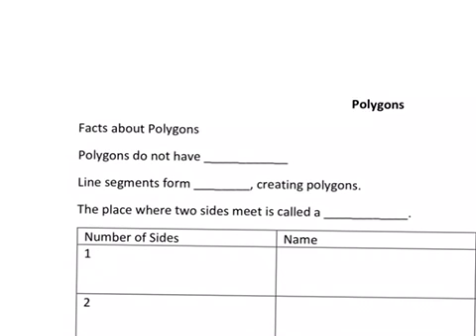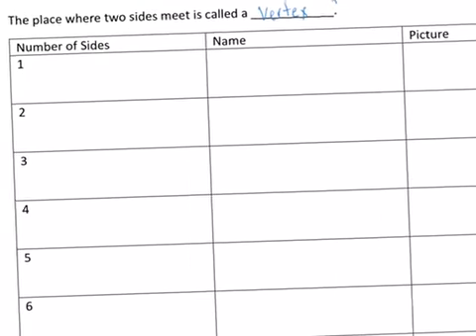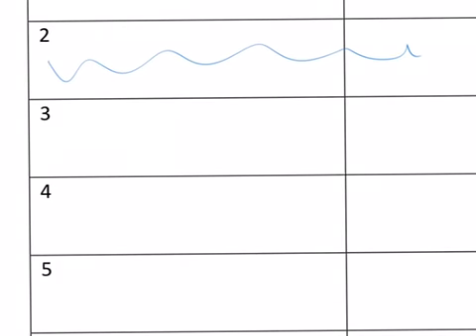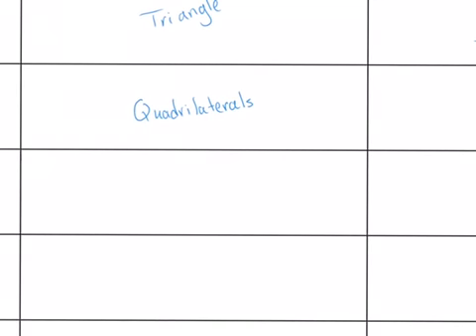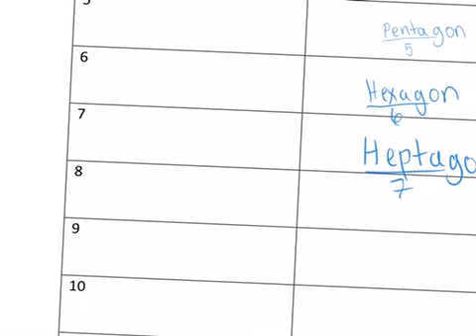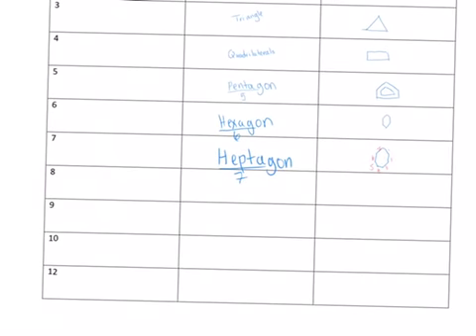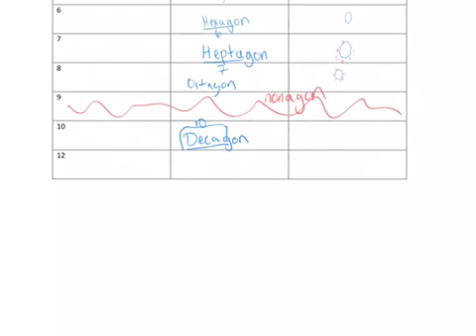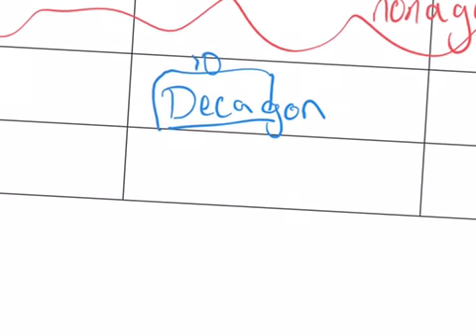Polygons 3-8, 10, and 12 Sides